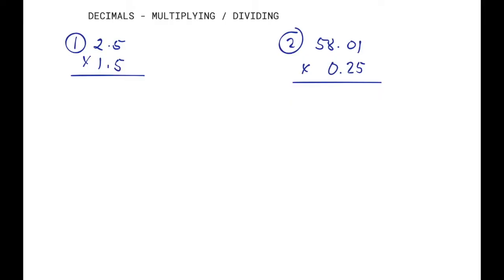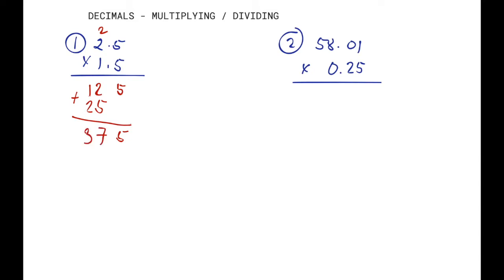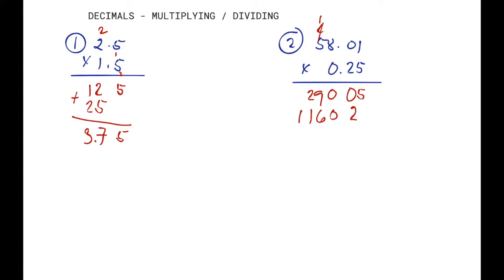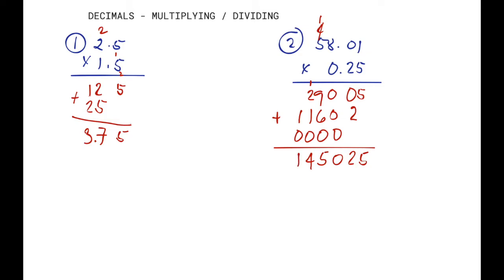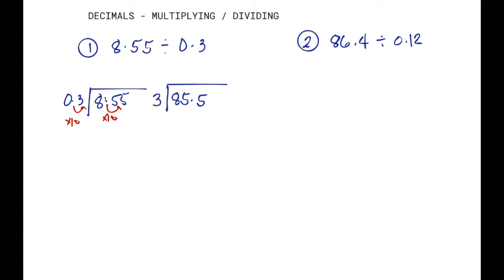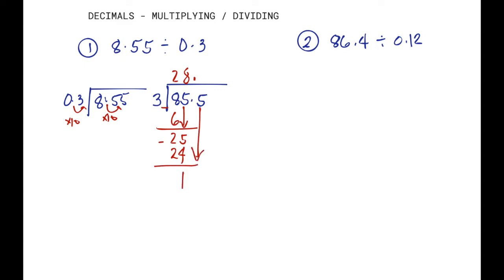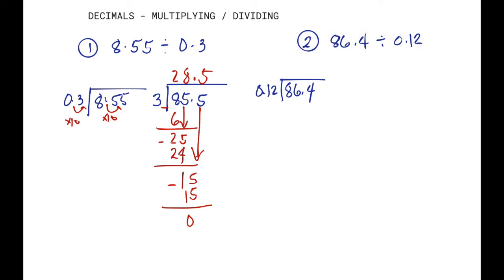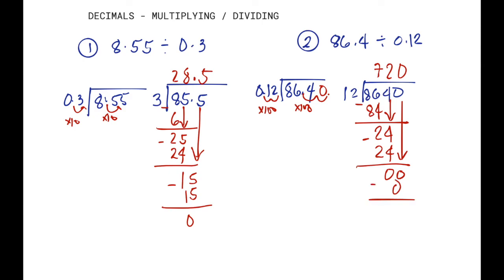How to MULTIPLY & DIVIDE DECIMALS | Learn with GRACE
MULTIPLY & DIVIDE DECIMALS correctly.